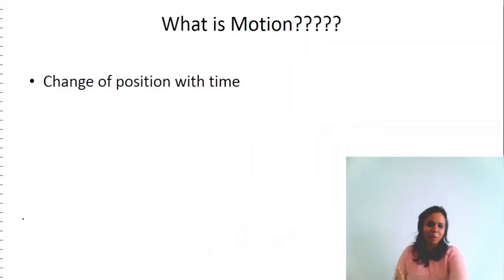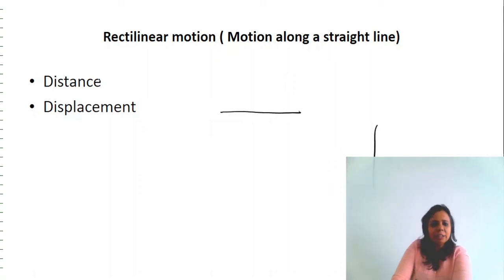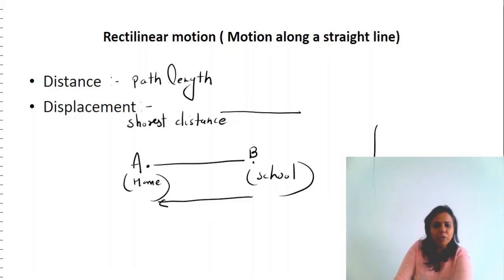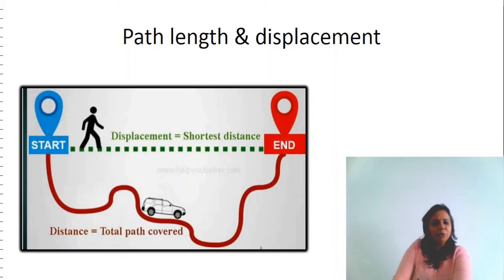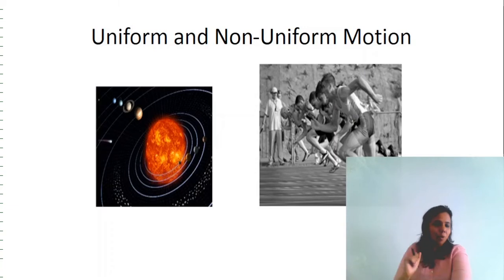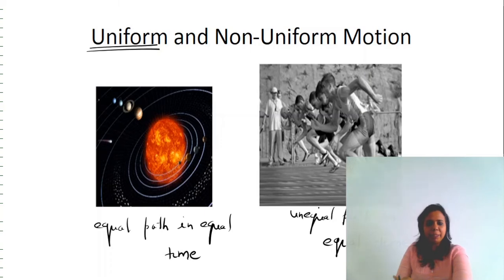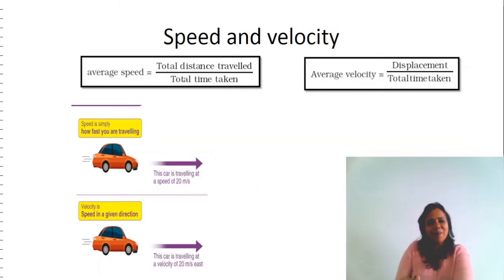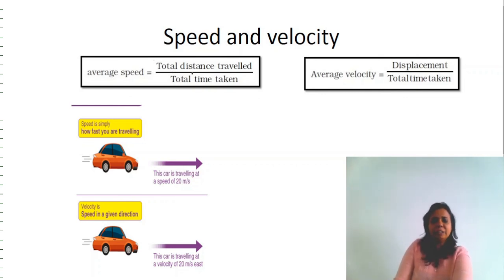byju's demo video